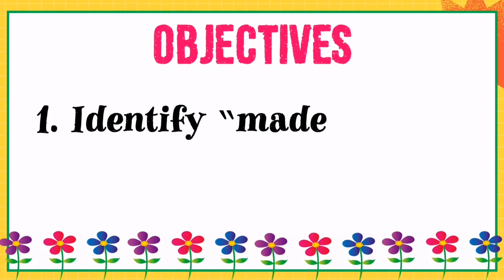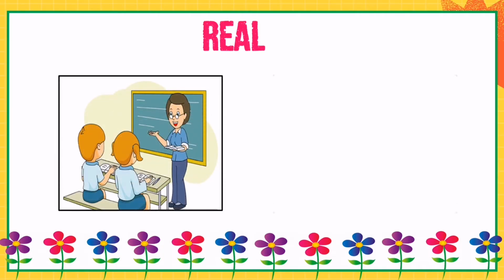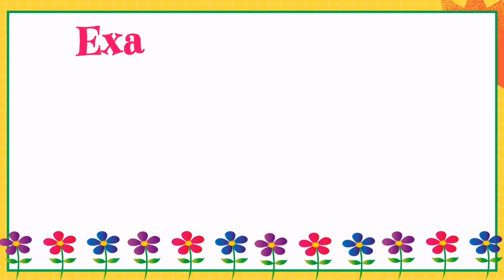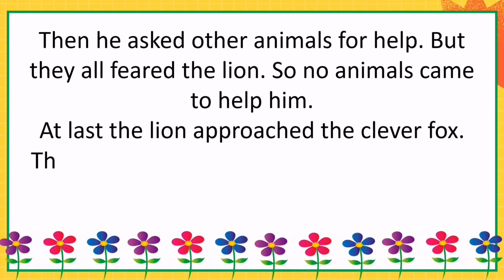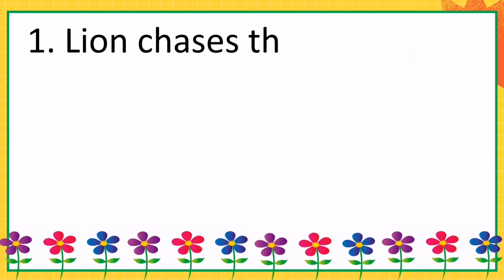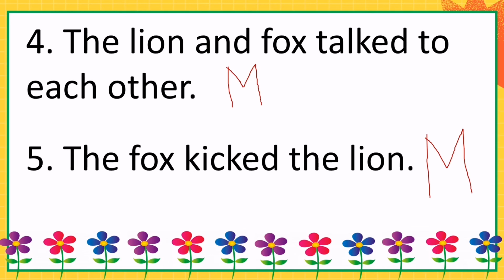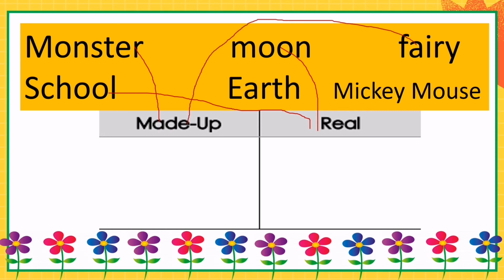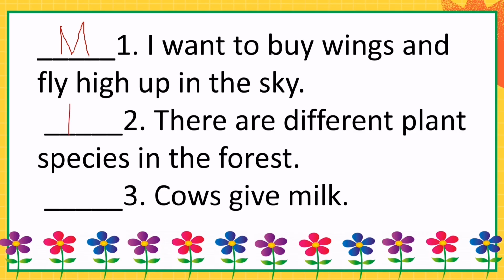English 2 WEEK 4 QUARTER 3 Made - up and Real Texts / Stories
Hey guys hope this can help you in your COT.
-KSA
-contextualization
-integration of other subjects

Hey guys here's another video lesson for you.

HAPPY WATCHING.